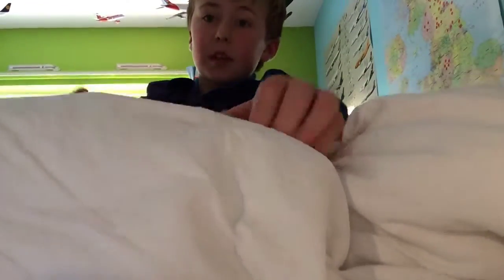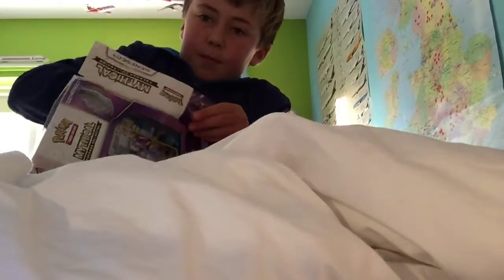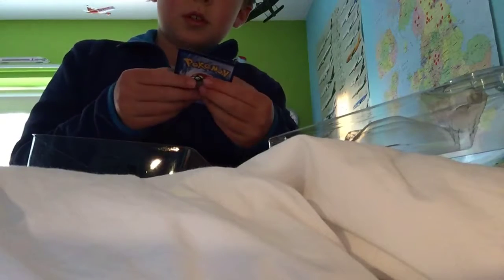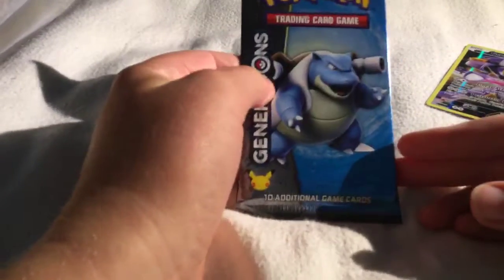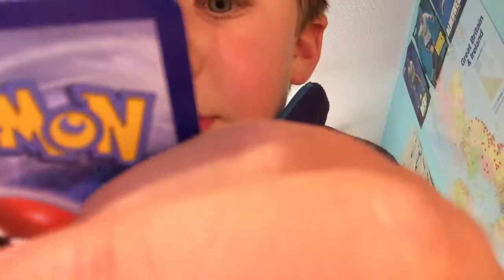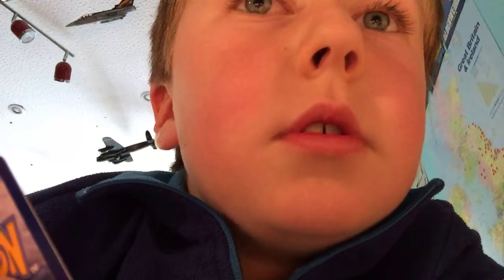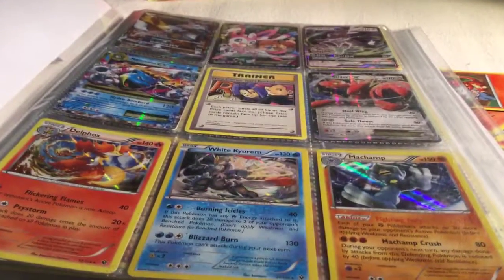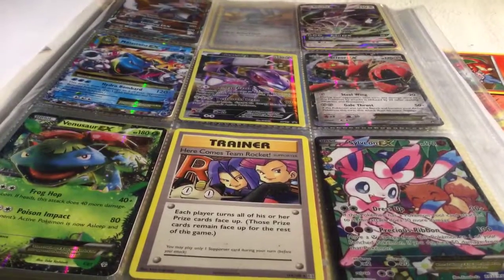The best mythical genesect box ever😱😱😱